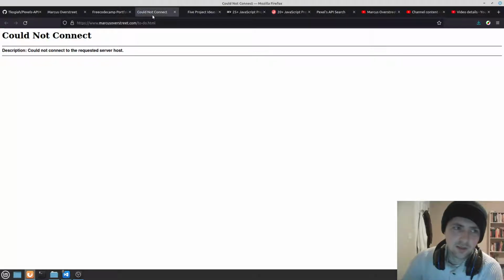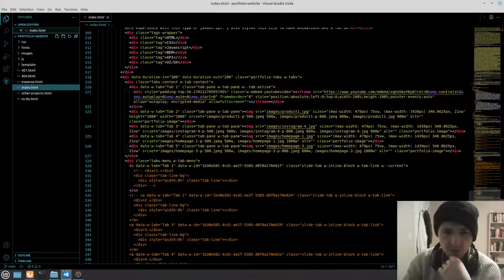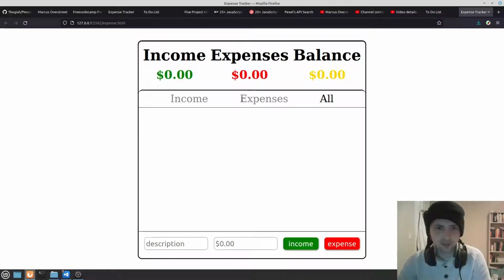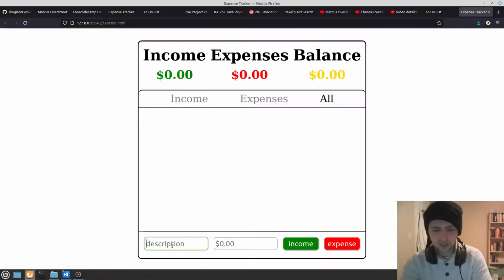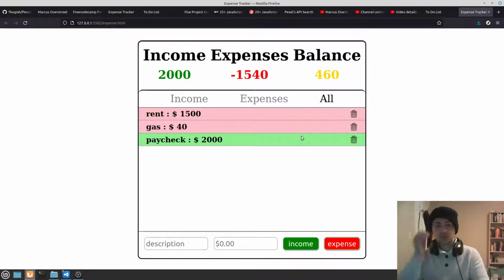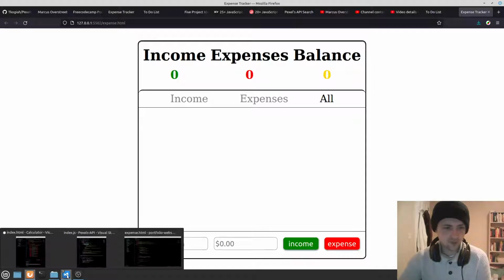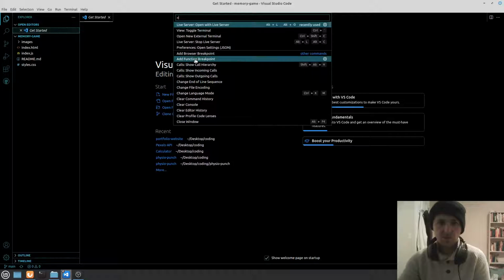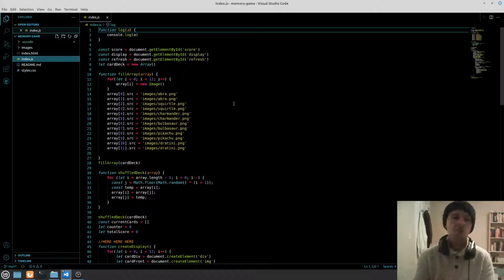beginner Javascript mindset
In this video I go over some of the more basic JavaScript thinking that has helped me get better at coding.